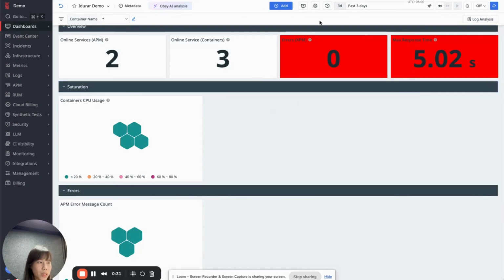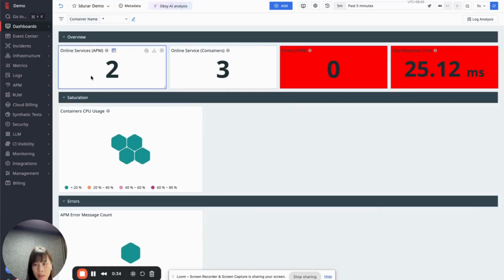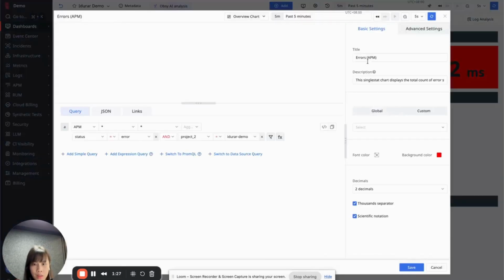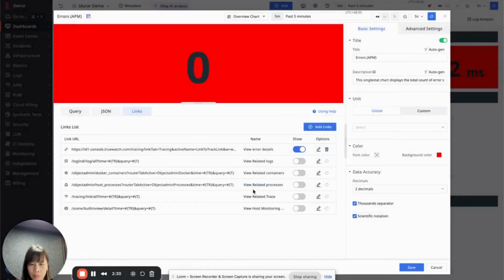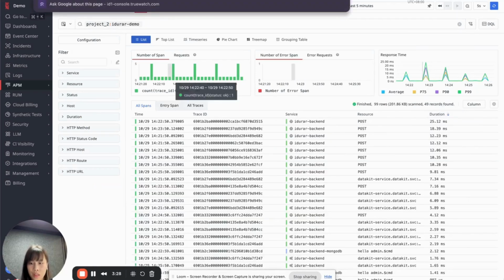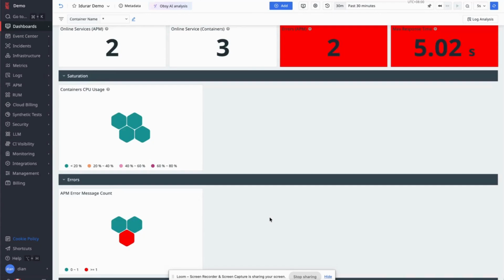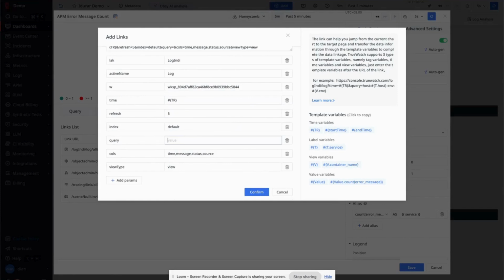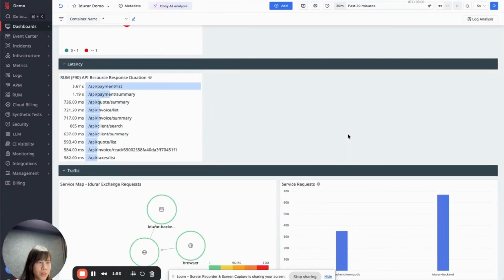TrueWatch Workshop Creating a Custom Dashboard Part 3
In this final installment of 'Creating a Custom Dashboard' with TrueWatch console, we walk you through enhancing a TrueWatch dashboard to make it more powerful and user-friendly.

Watch as we add critical click-through interactions for immediate access to detailed metrics and deep-dive analysis.

TrueWatch encourages viewers to consider the next logical step when clicking these links—specifically directing users to APM to filter for errors. Join us in improving analysis capabilities!